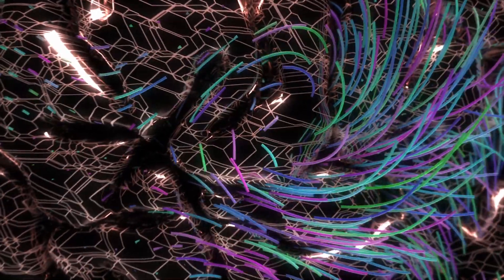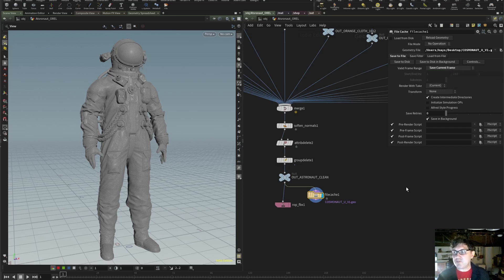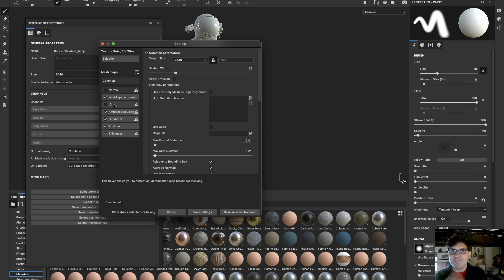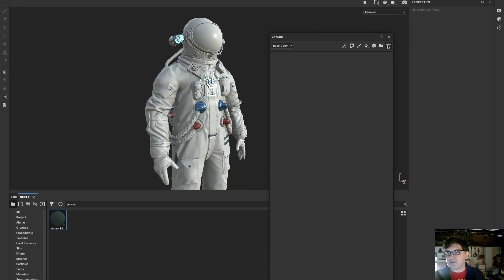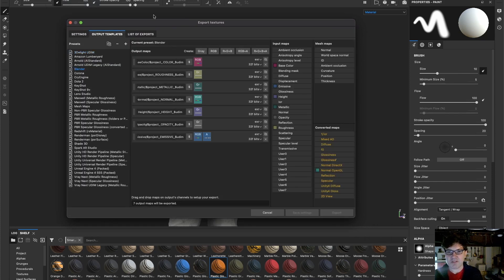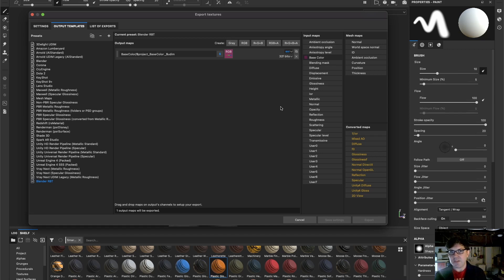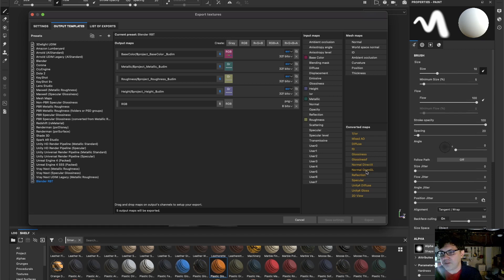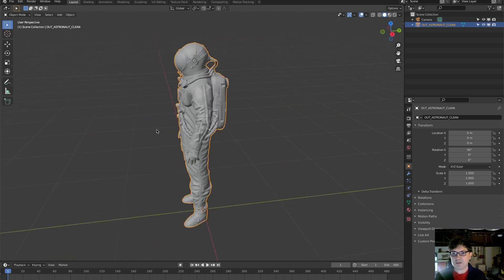[TUT] Substance Painter UDIM Workflow back to Blender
Ok, let's finish what we started on the last video by doing some simple shading in Substance Painter, then we'll create a good Blender template for our export, and finally we go back to Blender to connect our UDIM material to the mesh and make it ready for render!

We're using the Cosmonaut OREL asset from Artstation artist Gesy Bekeyei, if you want to follow along pick it up